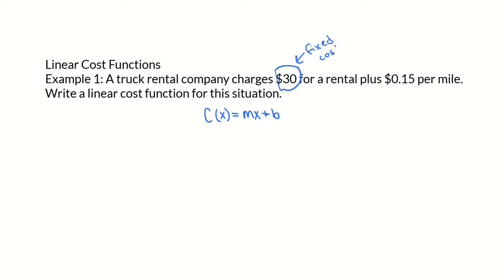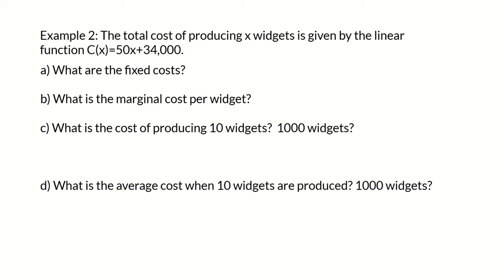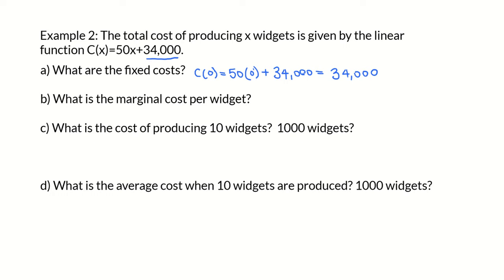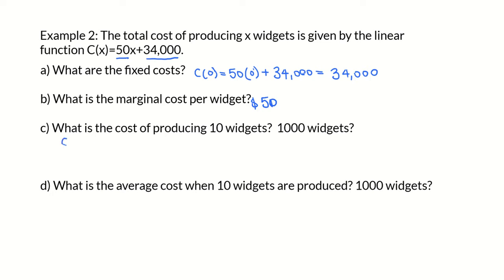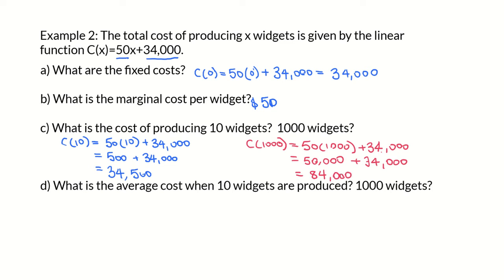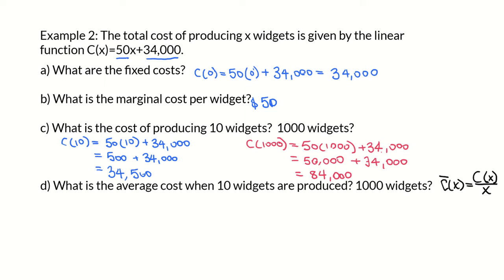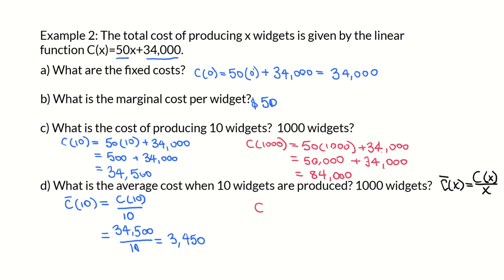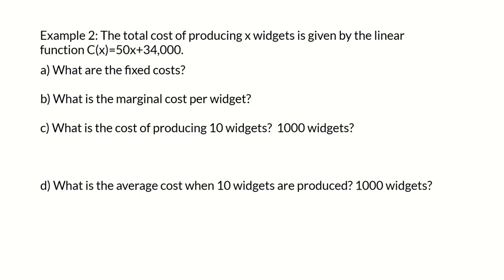Linear Cost Functions